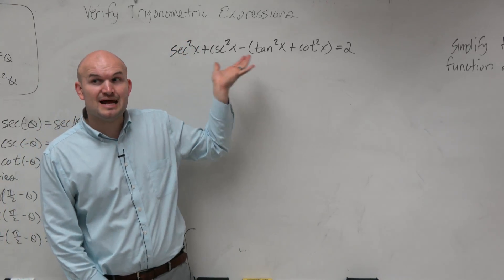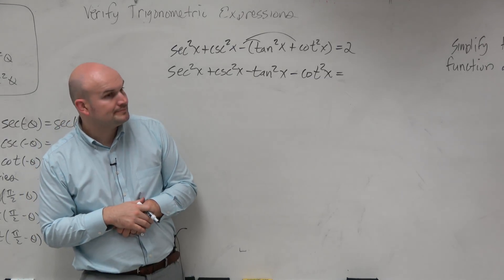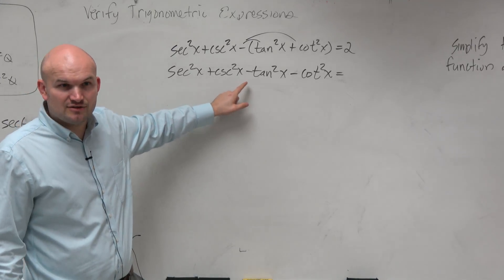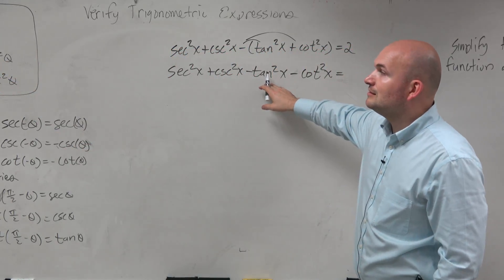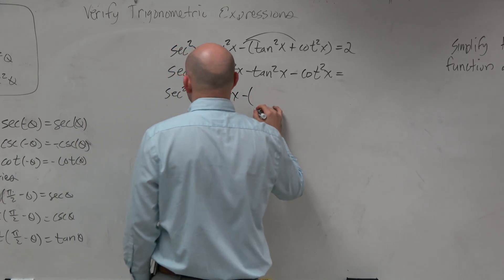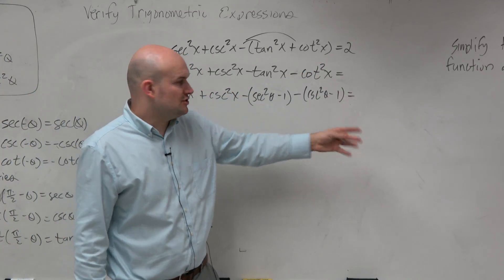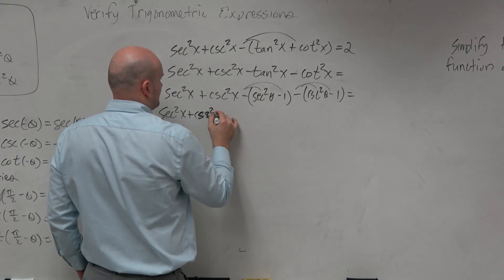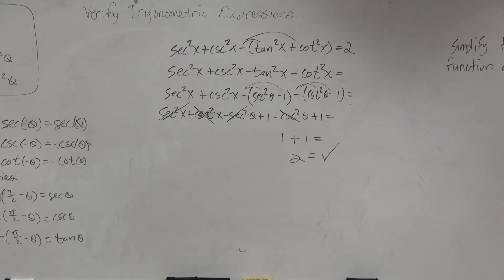Distributing a negative to verify the identity